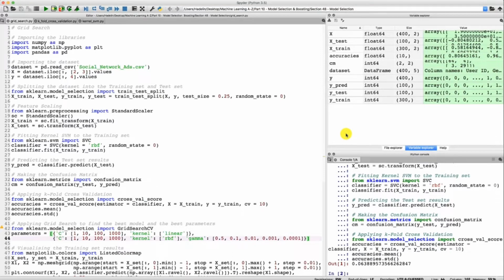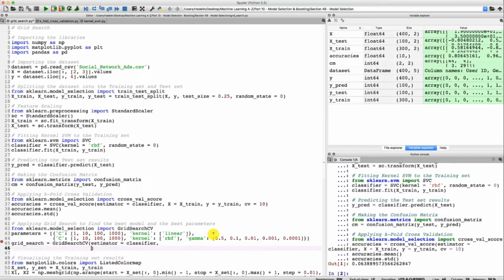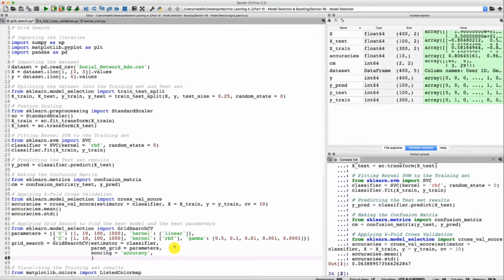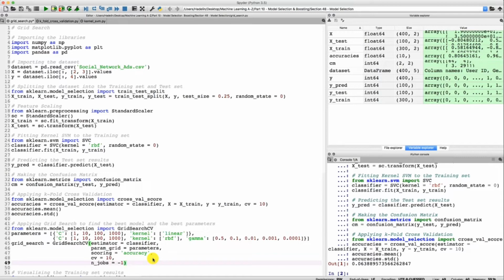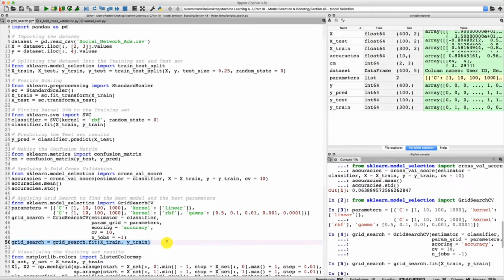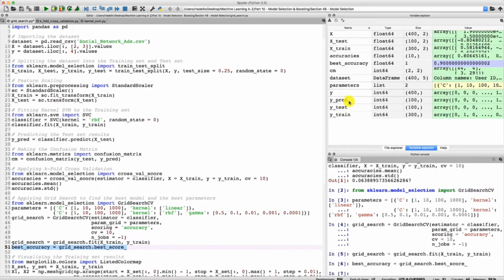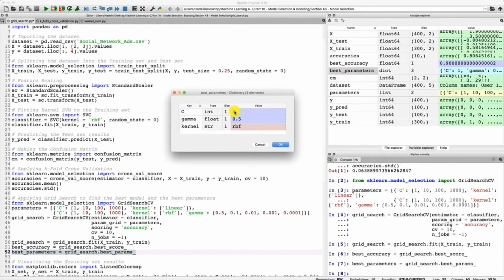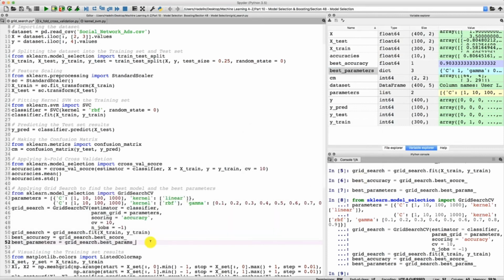grid search in python step 2 video 256 machine learning